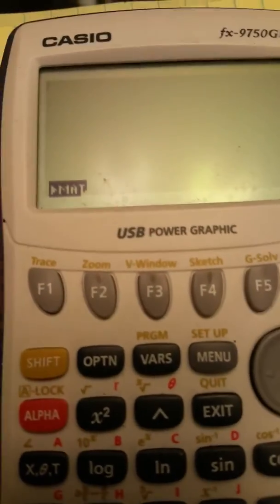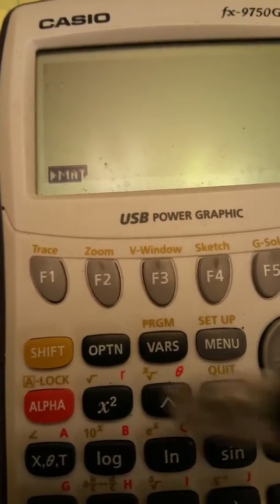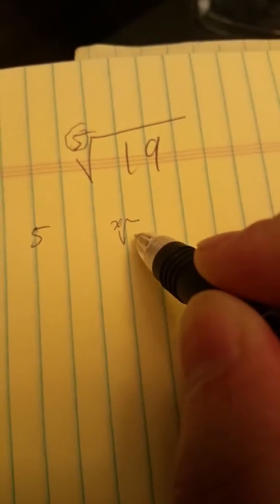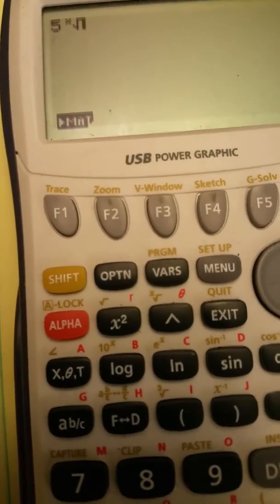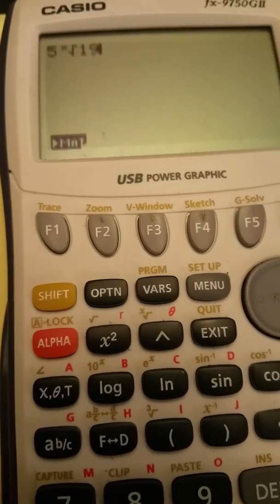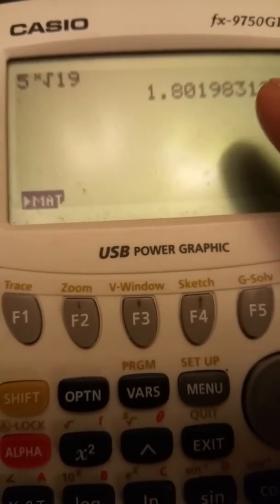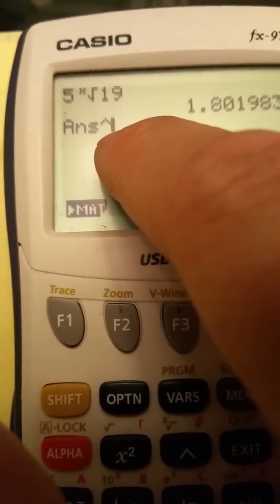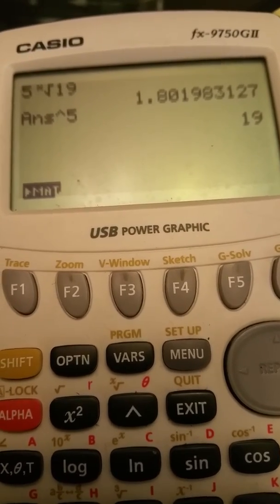N'th root on Casio fx-9750GII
This is a quick video to help one of my students. Please excuse the very low quality. I was just holding my phone with one hand and working the calculator with the other.